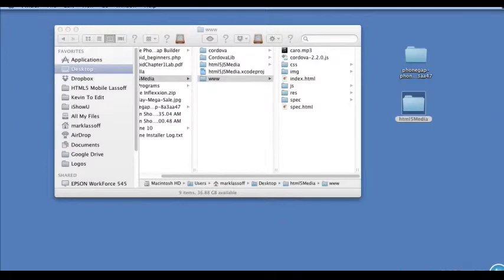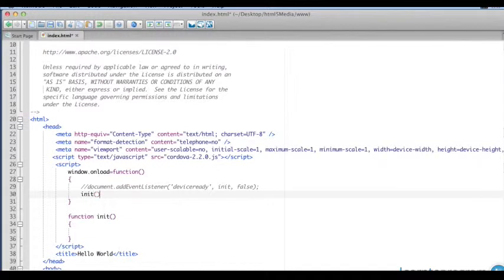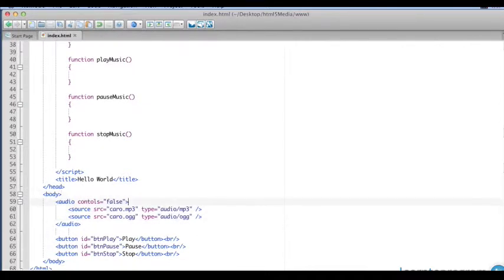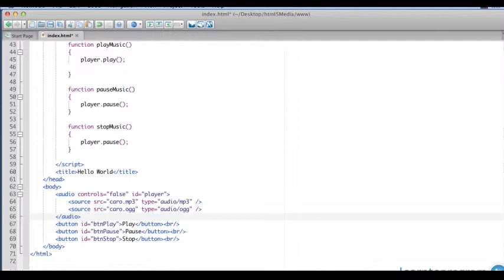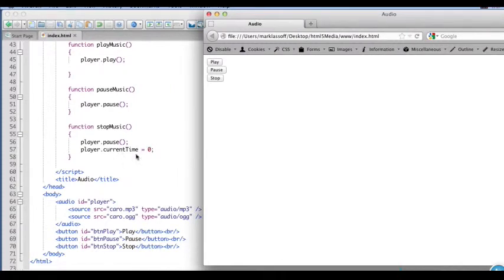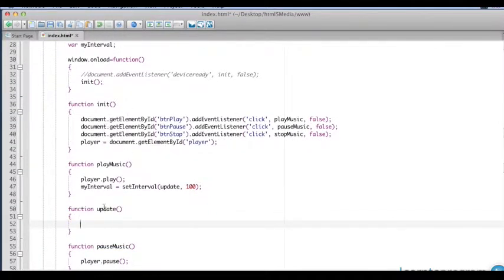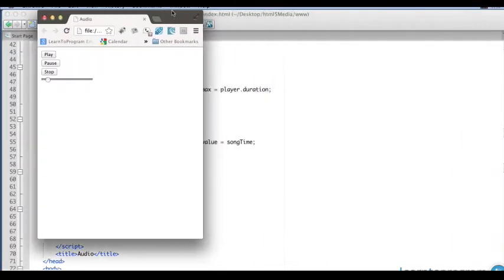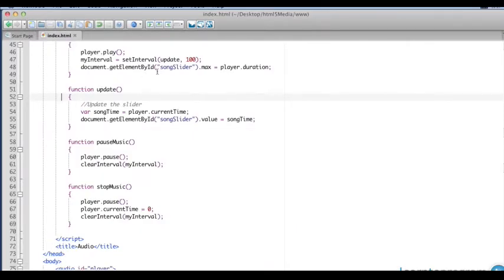Html5 6 02 Controlling Audio and Video Output with Javascript